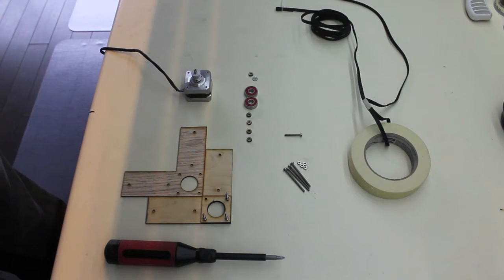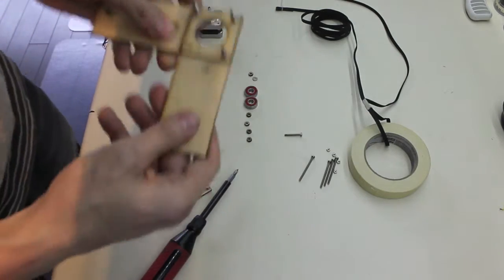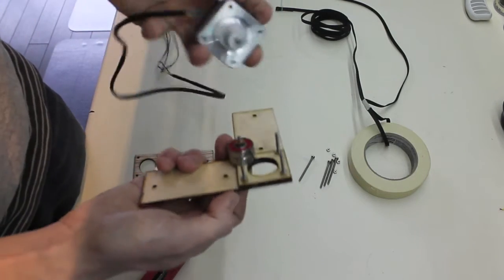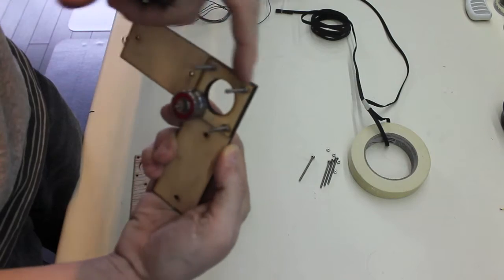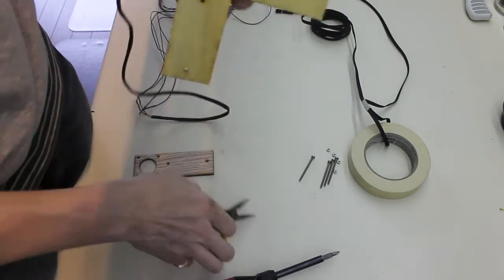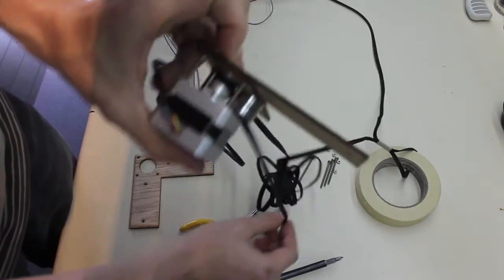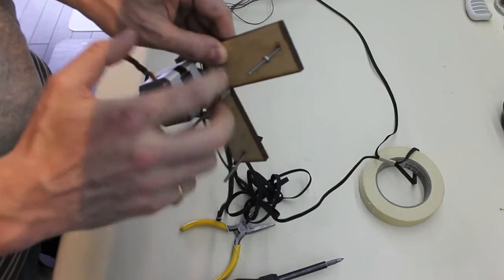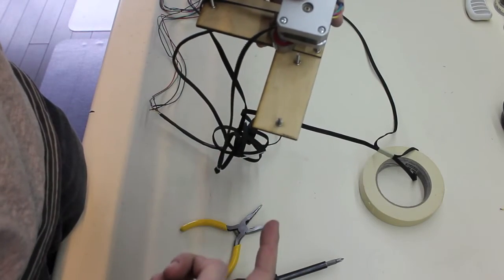Makelangelo 3.0 Art Robot Motor Mount Assembly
How to assemble the Makelangelo 3 motor mount, as requested by our favourite people: you!

The Makelangelo is a mural drawing robot that introduces many of the concepts of 3d printing in a package that is safe and affordable for schools.  The parts can even be reused to build your first printer.  Think of it as training wheels for 3D printing.